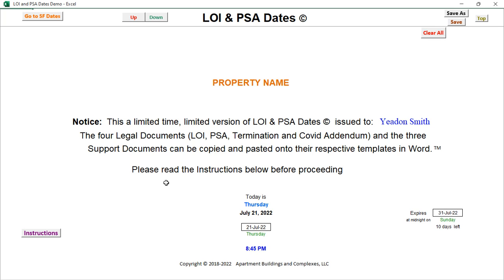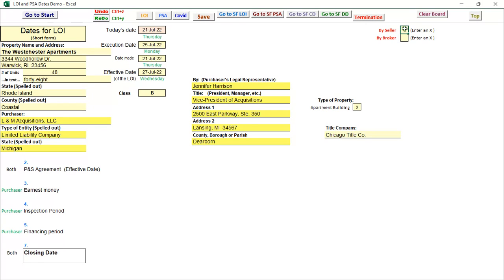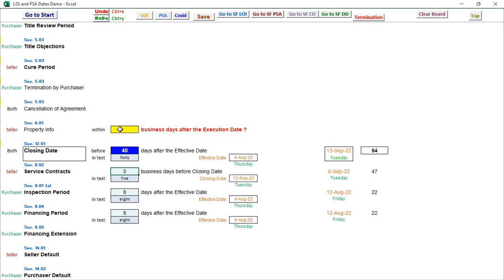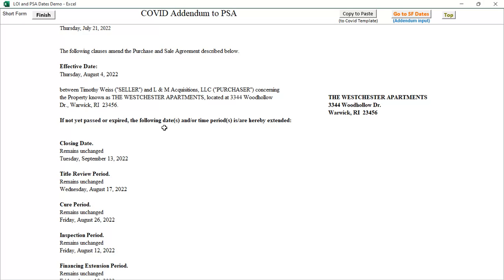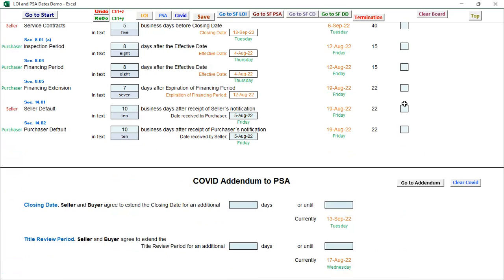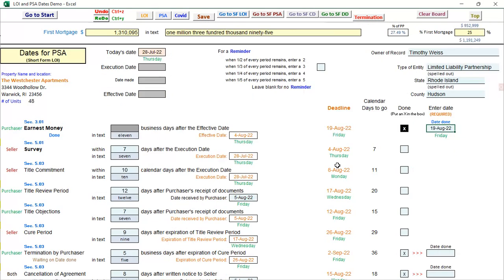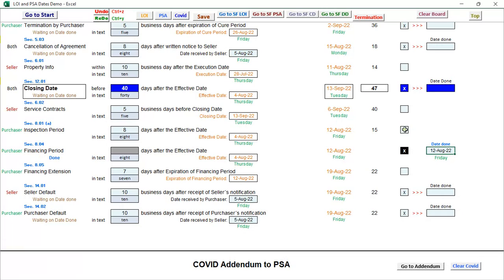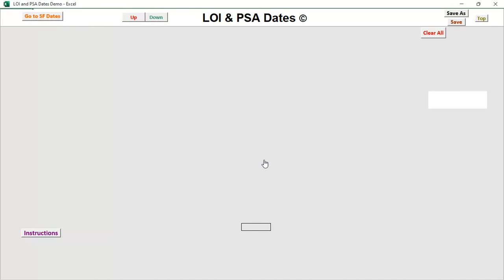Yeadon LOI and PSA Dates